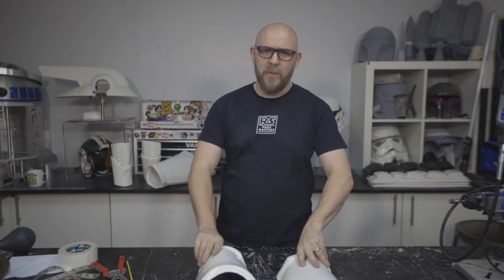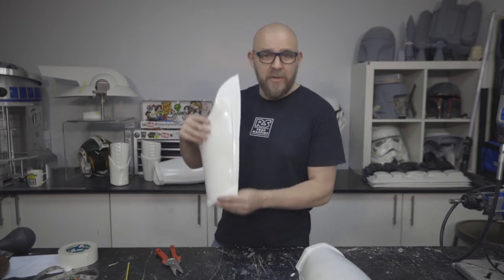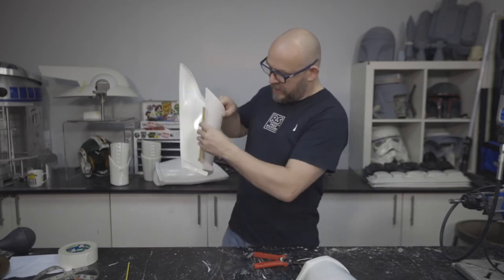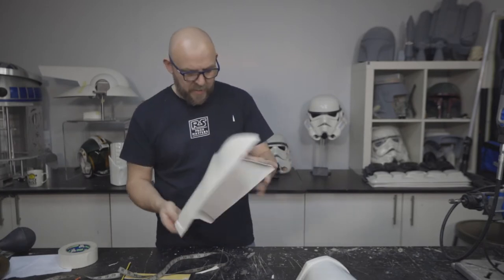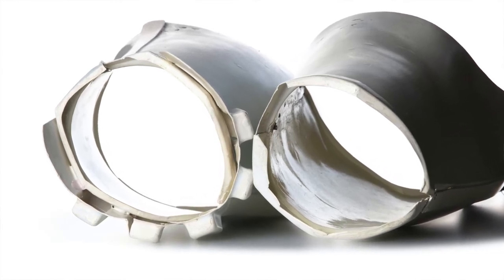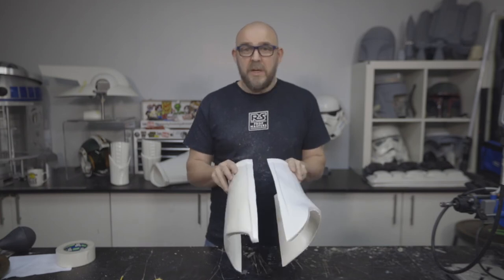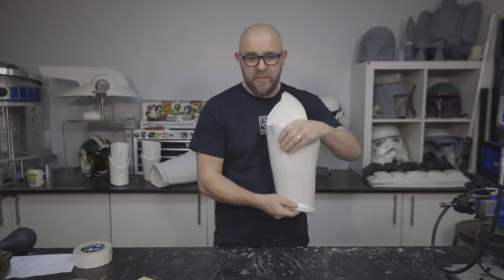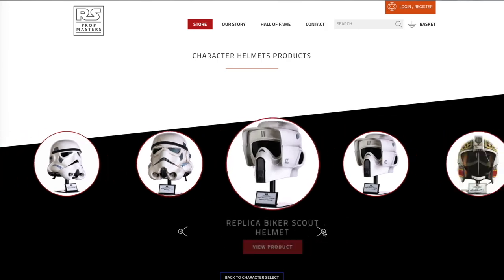The Left Thigh. Building a Screen Accurate Stormtrooper Episode 6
Continuing with our build of Screen accurate & direct lineage Stormtrooper armour to the original production specification. In this episode we are dealing with the Left Thigh armour.

Learn how to cut to size the upper left leg armour to assemble your own Stormtrooper armour.

If you haven't seen the previous parts to our Stormtrooper Armour Build, check them out here;

To get yourself a Stormtrooper kit to build or to learn more check out

RS Prop Masters are professional Star Wars fans, we devote our time to loving Star Wars and making the best representation of some of the props and costumes seen in the original trilogy. Don't forget to google us to see what the prop community says about us and be sure to research any prop makers you are thinking of investing your hard earned in. Things are not always what they seem.